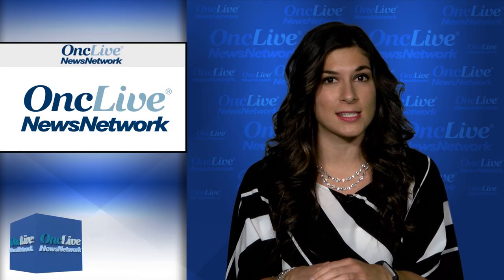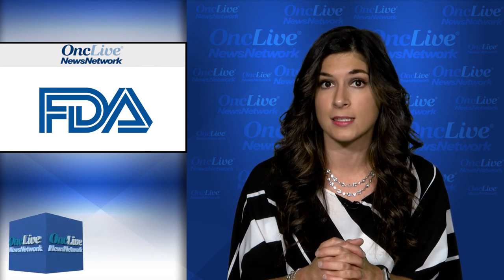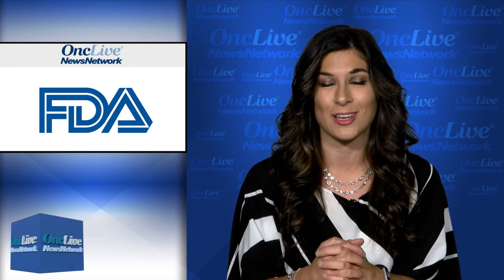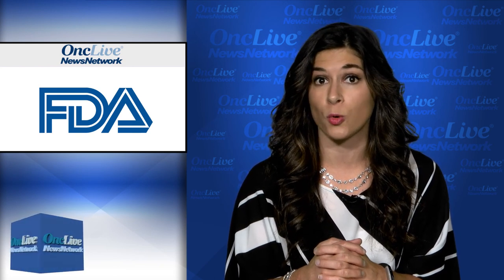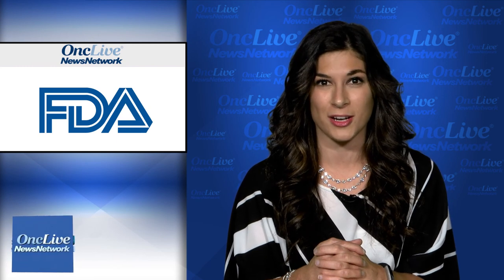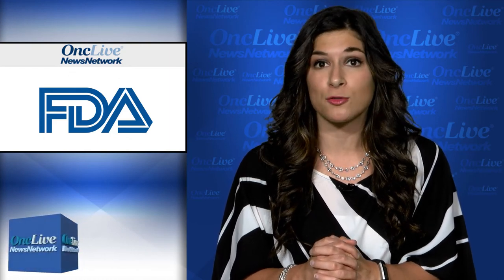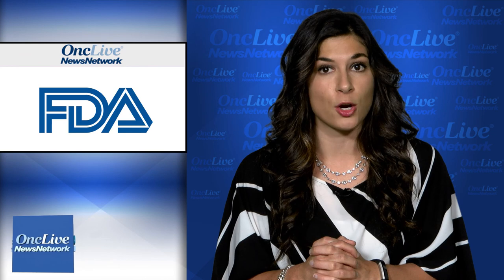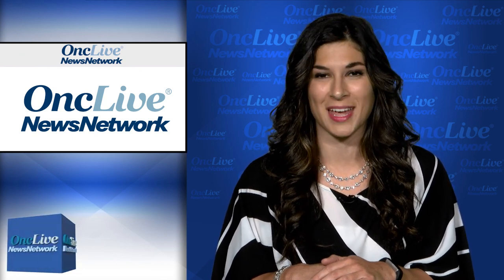Priority Review Designation in NSCLC, Fast Track Designation in AML, and CRL Issued for a Biosimilar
Gina Columbus reports on a priority review designation in non–small cell lung cancer, a fast track designation in acute myeloid leukemia, a breakthrough therapy designation in lung cancer, FDA approvals sought in prostate cancer and ovarian cancer, and a complete response letter issued for a biosimilar.